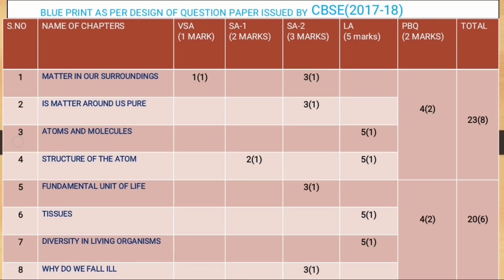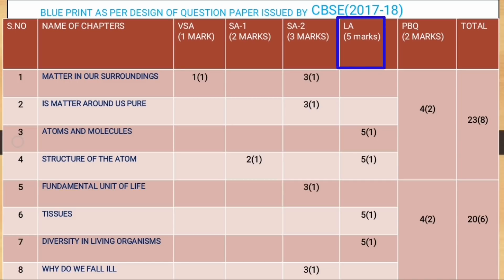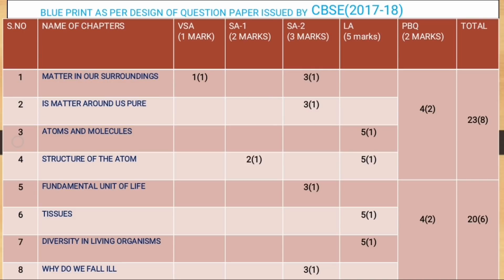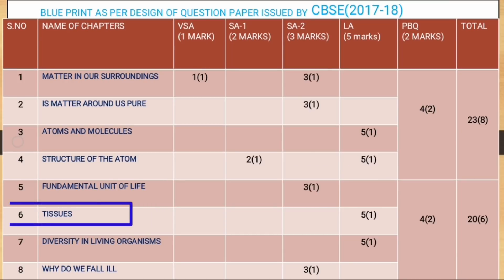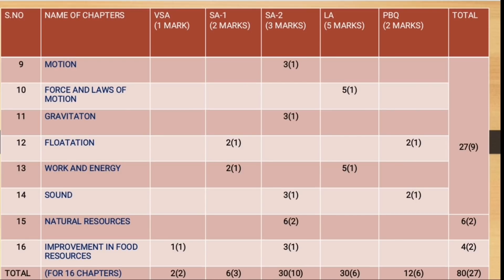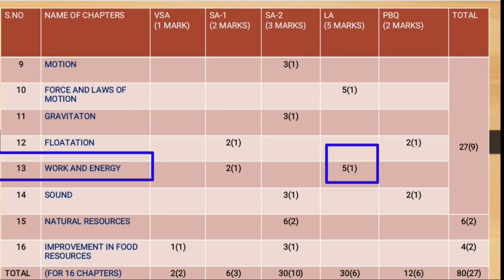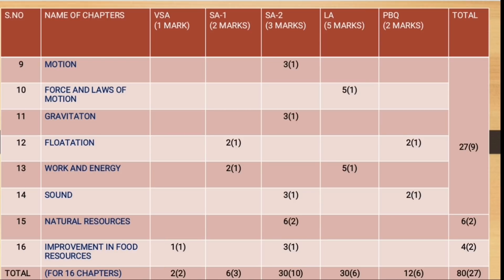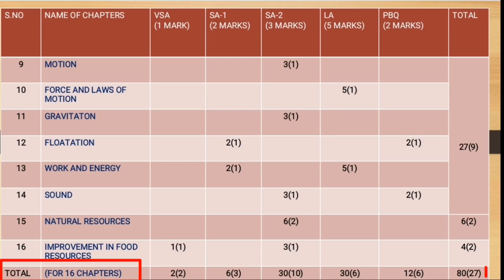blue print of science class 9 cbse board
blue print of science class -9 is given in exam idea not given by cbse board and I upload it only for just a review of chapters as exam idea  books are A grade and there may be change in marks scheme school to school..This video tells you about the question scheme as per chapter of science.As the semester system get off and the main focus is on annual exam.

channel will provide you important information regarding exam and description of different topics of science of different classes.As we are a part of science and everything we do in our daily life is a part of science.we can use our scientific knowledge and sklls in our day to day life.